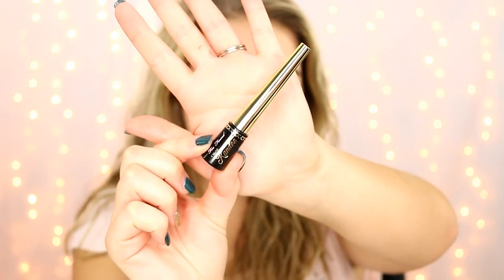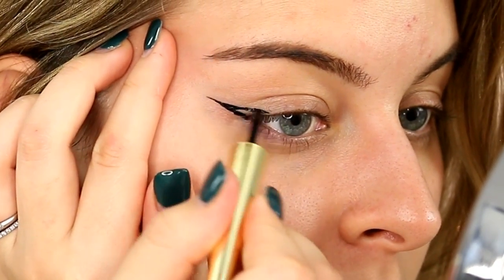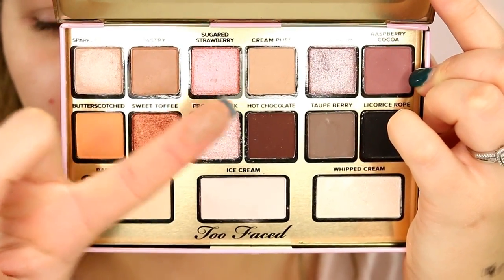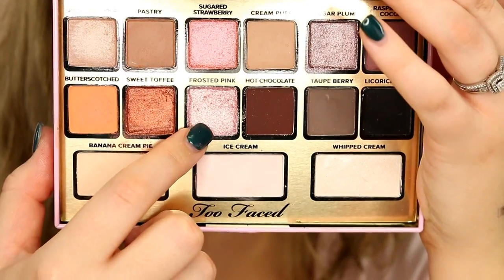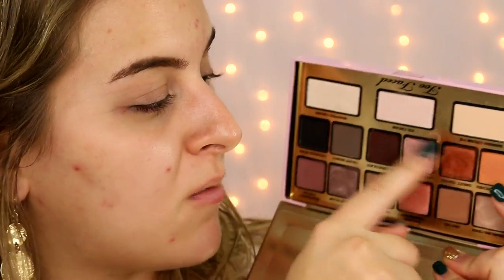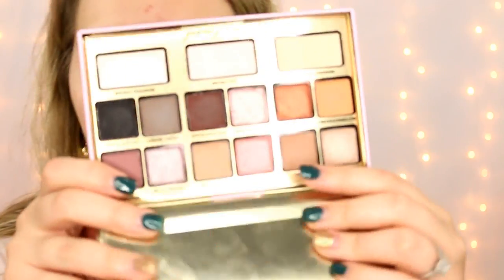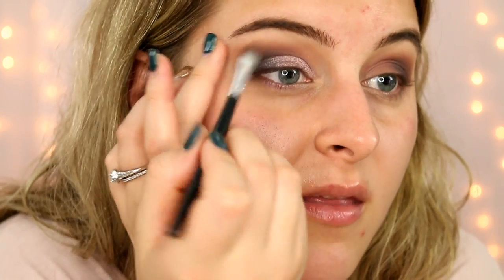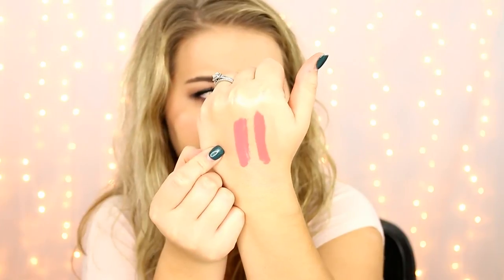KANDEE JOHNSON X TOO FACED Collection! | Review, Tutorial, & Swatches!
Today, I'm giving you what I hope to be the most detailed, thorough review of this Too Faced x Kandee Johnson collection! A lot of other "reviews" of the "I Want Kandee Collection" are First Impressions. I understand First Impressions are not always helpful. I've been putting these products to the test for several weeks now. Not only will I give you an honest review of Kandee's collection, but I will also be showing you a live demo of the products, along with swatches! I hope you find this helpful! Let me know your thoughts!

ULTA (some are sold out)

Products:

1. I WANT KANDEE LICORICE LINER
2. I WANT KANDEE CANDY EYESHADOW PALETTE
3. I WANT KANDEE MELTED MATTE LIQUID LIPSTICK
4. I WANT KANDEE BANANA PUDDING FACE POWDER

STALK ME! ‍

FAQ's:
Where are you from?
-Kentucky.

What camera are you using?
-Canon 70D.

Lighting?
- I have a Neewer Ring Light and 2 LimoStudio soft boxes on either side of me, facing my background.

All products were bought by me unless stated otherwise. I'm not paid to talk about anything. All opinions are my own, as they will always be, whether a product has been sent to me to review or not.  XOXO